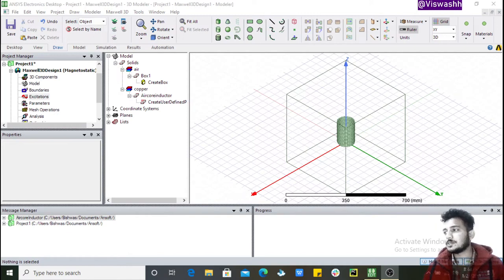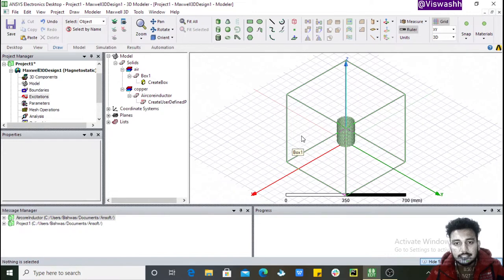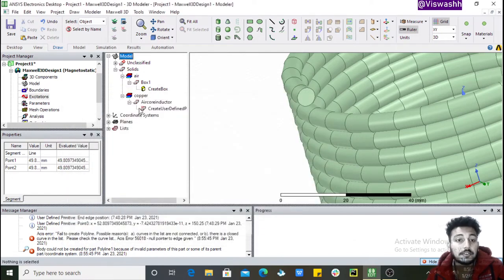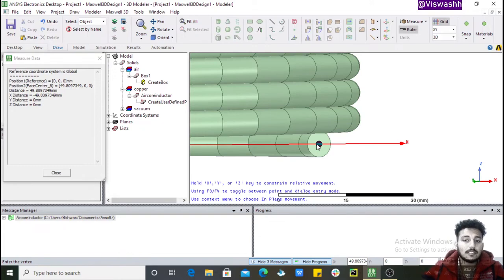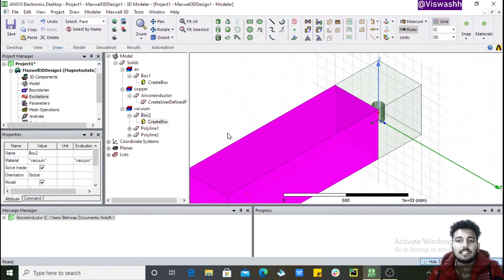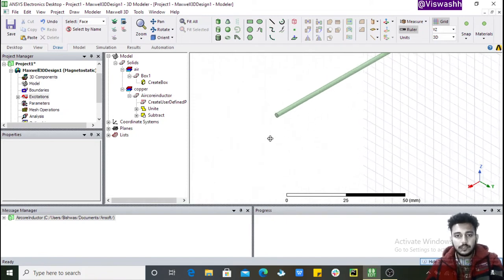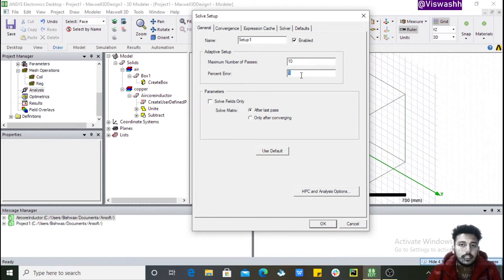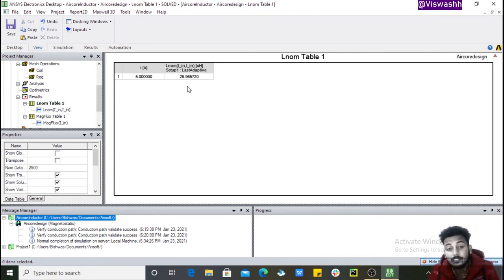Coil Design for Wireless Power Transfer in Ansys Maxwell 3D | Tutorial 01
Wireless Power Transfer(WPT) Simulation Tutorials in ANSYS Maxwell 3D and Simplorer
A detailed tutorial on the design of Air Core Inductor with helix structure(Finite Element Analysis-FEM) using simulation software, ANSYS MAXWELL 3D